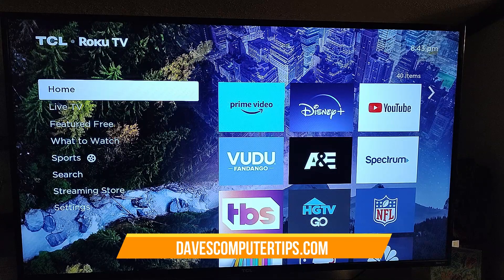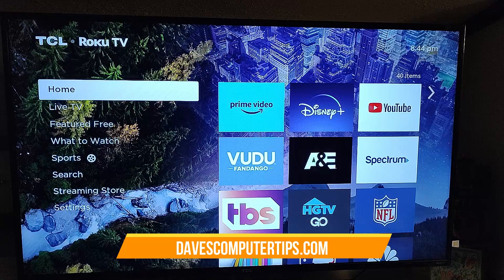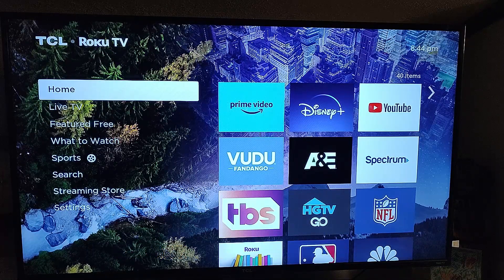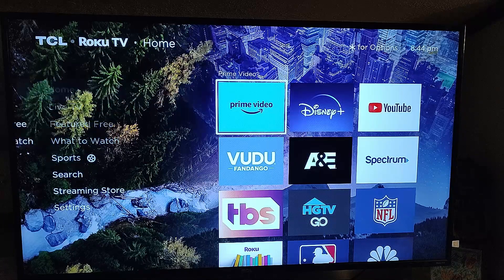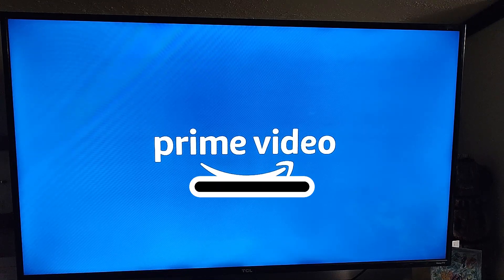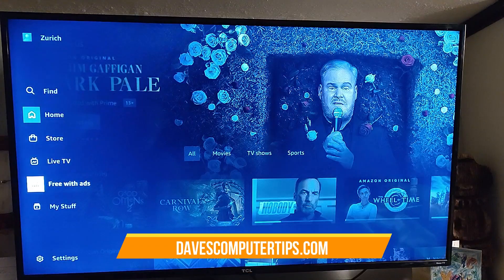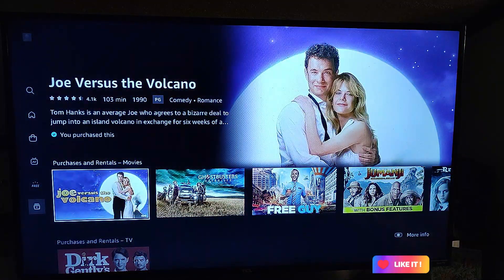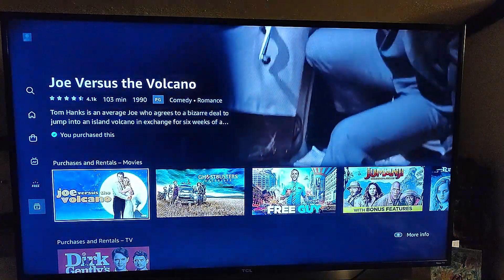How To Find Amazon Video Purchases On TV App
In this video I will show you how to find your Amazon Prime Video purchases.

During the week, I like to go on the DCT YouTube channel and try to answer some questions. This week I was given a request by one of our viewers. After they watched a how-to video called, “How To Find Amazon Video Purchase”, in which I showed how to do this on a Mobile app and the website. They requested that I show them how to do this on the Smart TV Amazon App. Since I like to help, I thought an article and a video would be nice to do. If you have not seen the article or video before, here they are:

Also, make sure to check out these other articles I have written about Amazon:

Now that you have all this knowledge, let us learn something new. Turn on those smart TVs and let’s get this started.